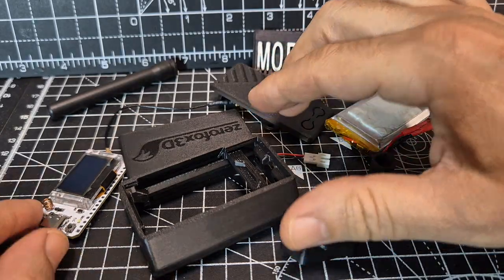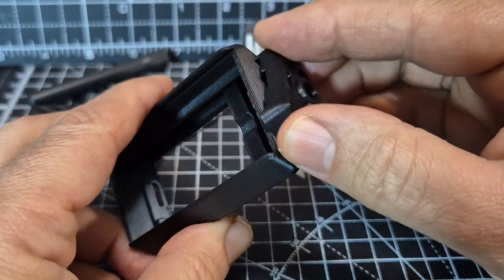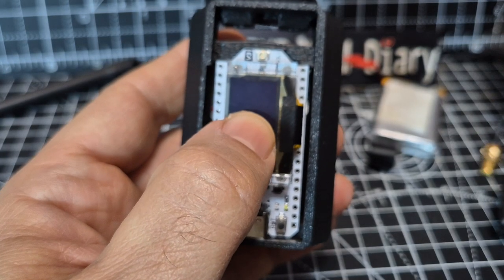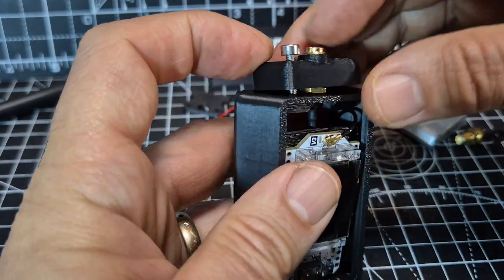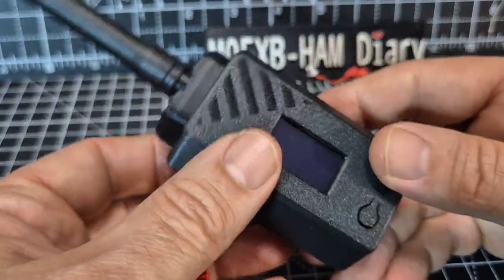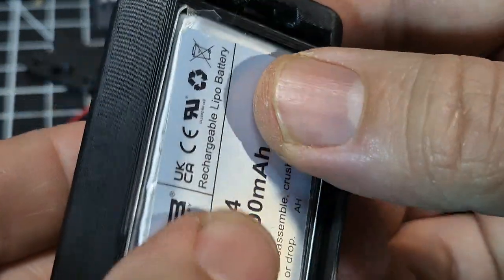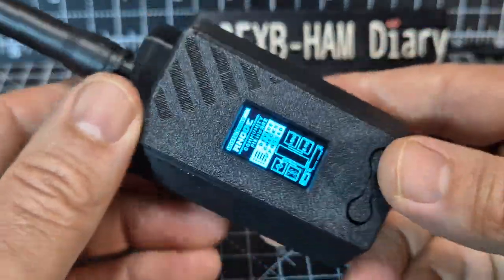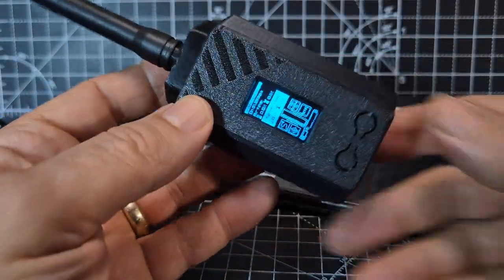RNode - Nibbler Plus - HeltecV3 Meshtastic Powered Portable Node case with SMA Connector